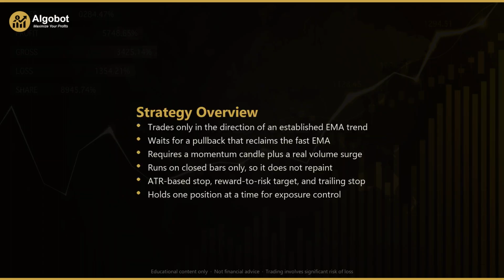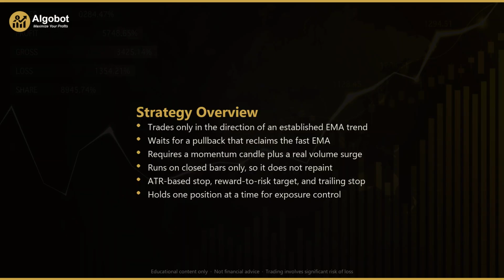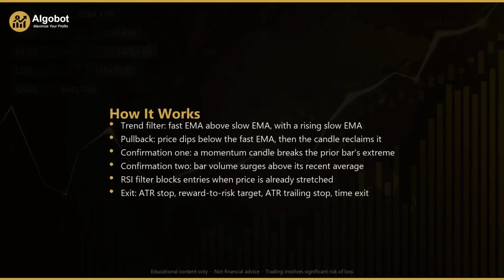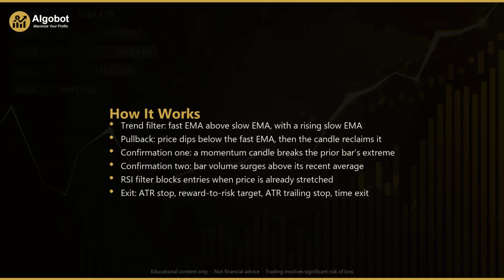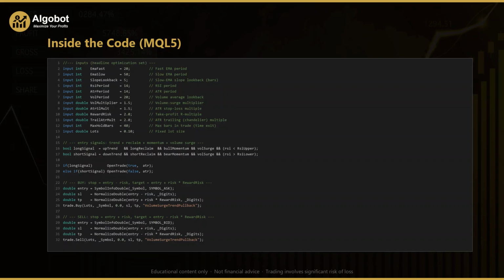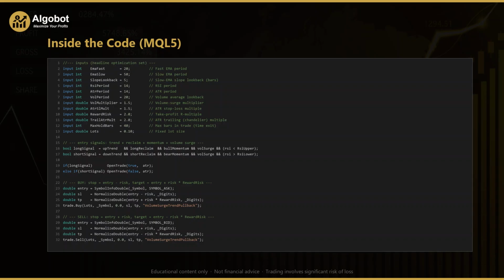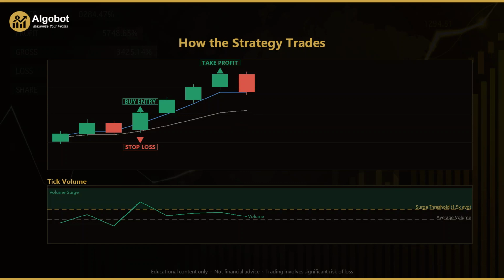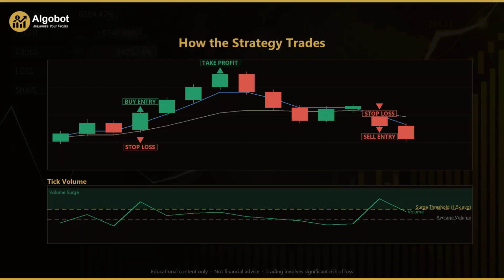Volume Surge Trend Pullback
📊 Discover how a surge in trading activity can help separate genuine trend continuations from weak, low-conviction bounces.

This video breaks down the Volume Surge Trend Pullback, an MT5 expert advisor that waits for an established EMA trend, lets price pull back and reclaim the fast EMA, then needs a momentum candle plus a tick-volume surge to enter. Learn how stacking confirmation filters aims to reduce false signals.

Key parameters:
• EmaFast / EmaSlow — define the trend regime and the reclaim line
• VolMultiplier — how far above average volume the signal bar must rise
• AtrSlMult / RewardRisk — set the ATR stop and reward-to-risk target

00:00 Introduction
00:44 Strategy Overview
02:44 How It Works
05:02 Inside the Code (MQL5)
06:52 Logic Chart
09:51 Thank You